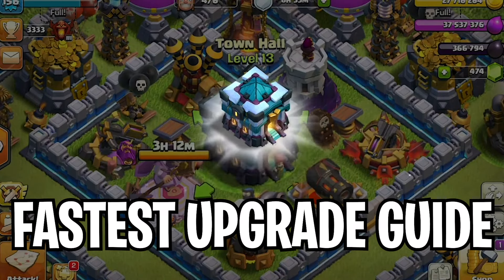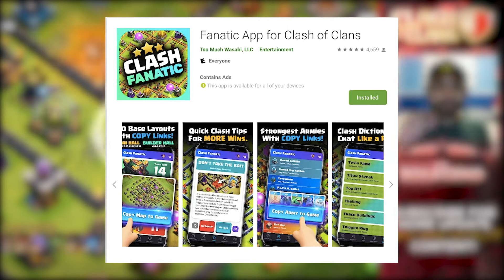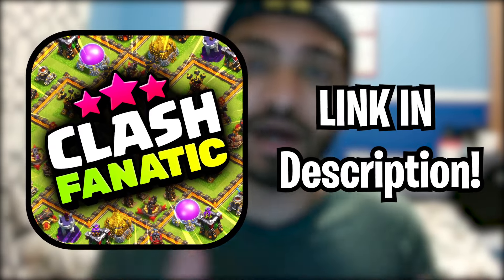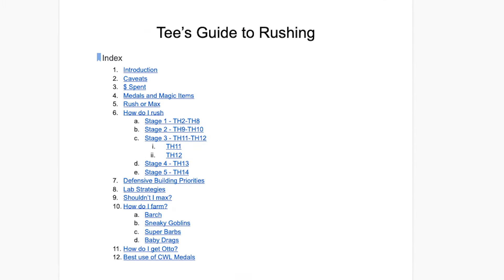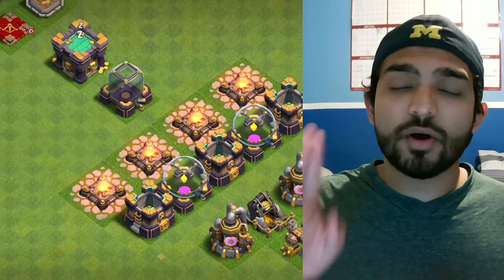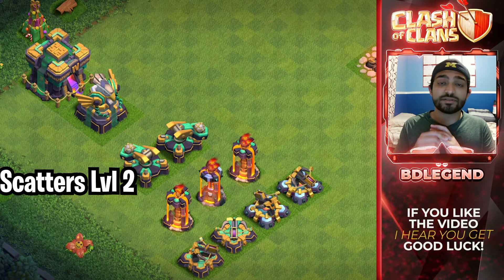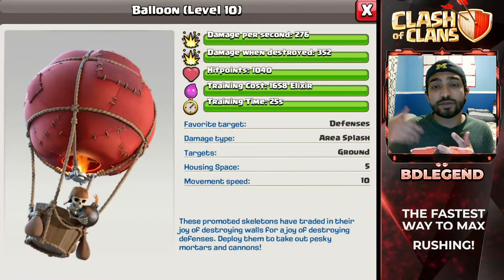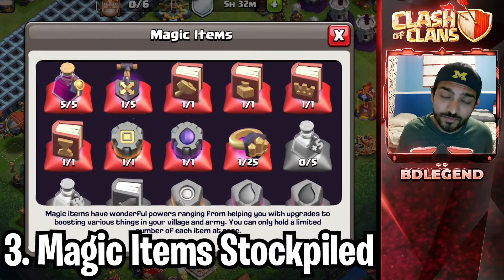The FASTEST TH13 Upgrade Strategy that NO ONE tells you about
Finally, we have the fastest th13 upgrade guide on YouTube! This Strategic Rushing guide for th13 allows you to bullet past TH13 in 2 to 3 months, giving you the chance to dominate in clash of clans and upgrade FAST so you can get to th14 faster and easier. This strategic rushing guide is part of the strategic rushing series that can help YOU upgrade faster and easier in clash of clans. Don't wast time, watch this today!

500,000+ Downloads with a 4.7 ⭐ rating!

---CHAPTERS---
0:00 Introduction
0:35 Clash Fanatic App
1:29 Hero Upgrades
2:17 Remaining 4 Builders
2:46 After Week 1
3:15 Defenses
3:45 The Lab
4:41 TH14 Checklist

---BIO
Age: 23
Nationality: Bangaldeshi American

Strategic rushing coc
coc strategic rushing
strategic rushing clash of clans
th13 rushing guide
th13 strategic rushing guide
th13 strategic rush
th13 rush guide